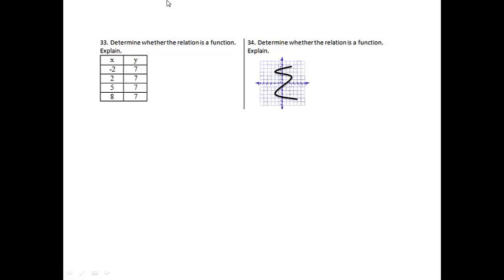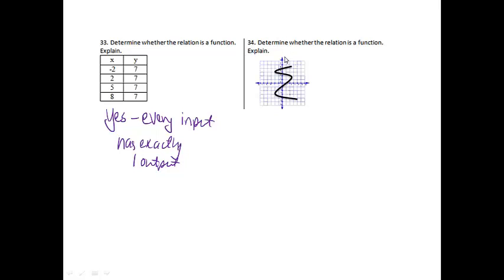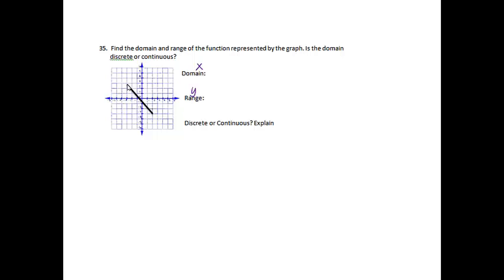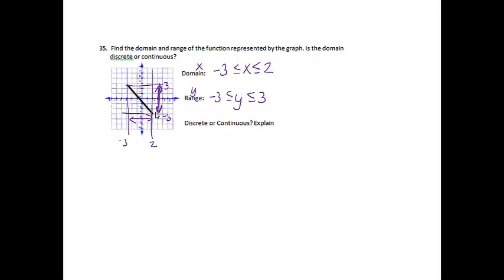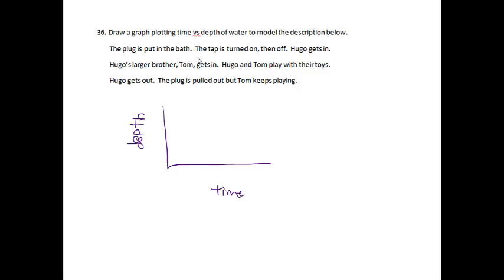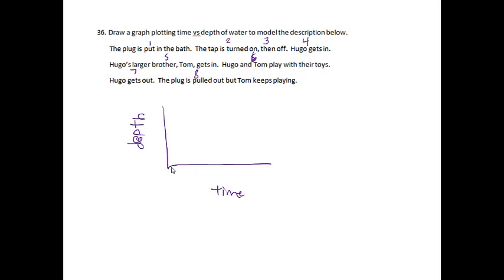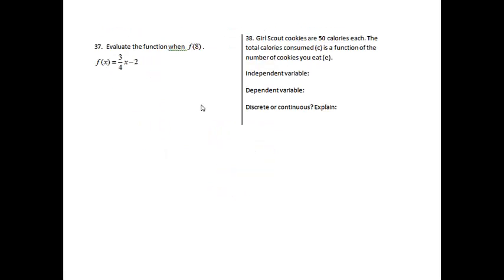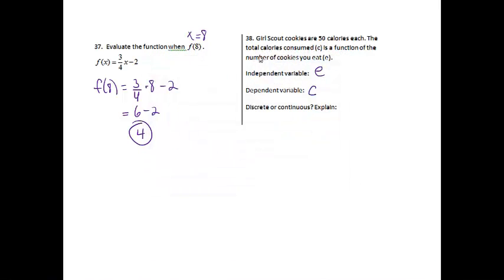alg 1 chapter 4 practice test #33 38